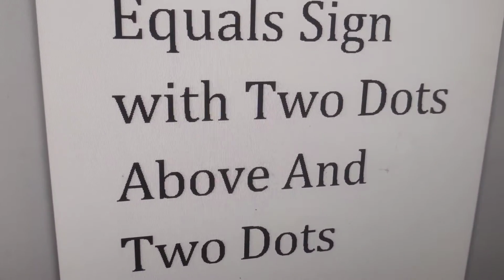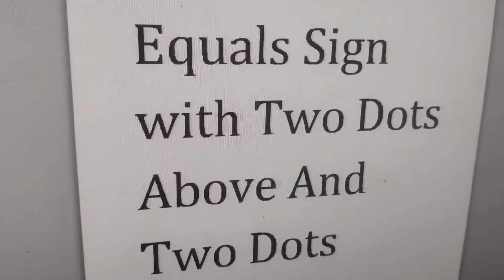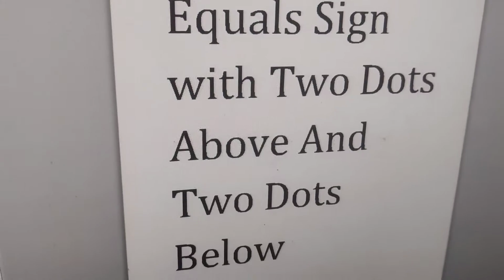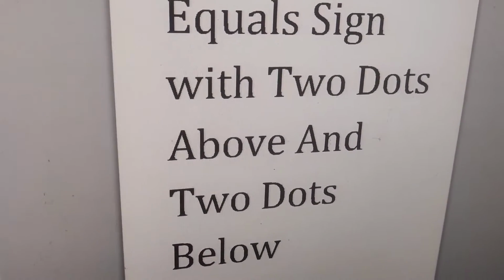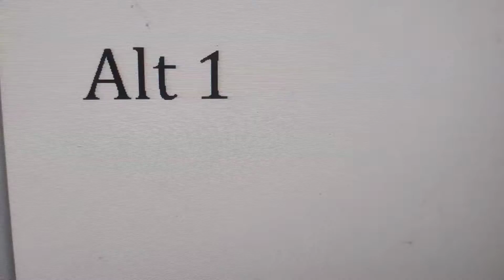how to create equal sign with two dots above and two dots below symbol in computer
how to create equal sign with two dots above and two dots below symbol in computer using keyboard shortcut